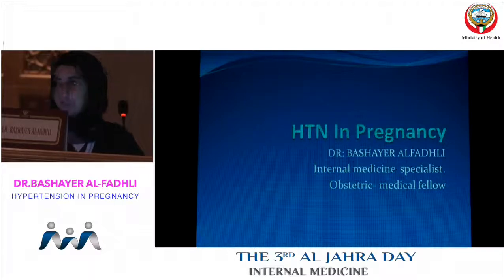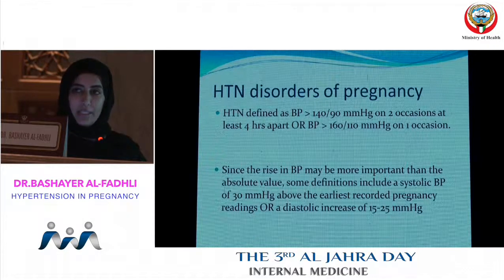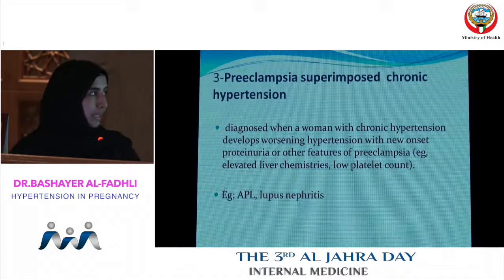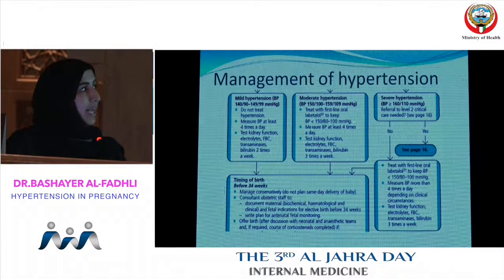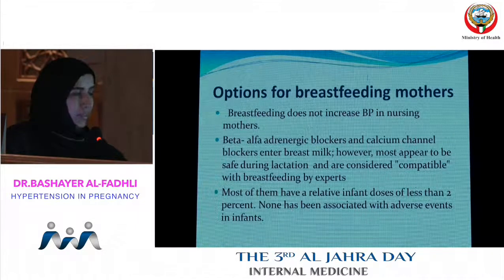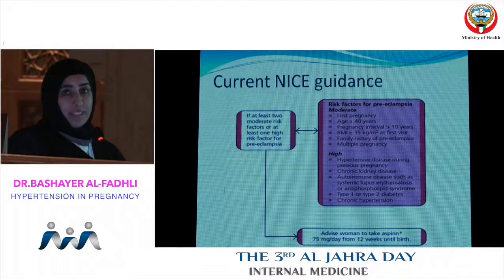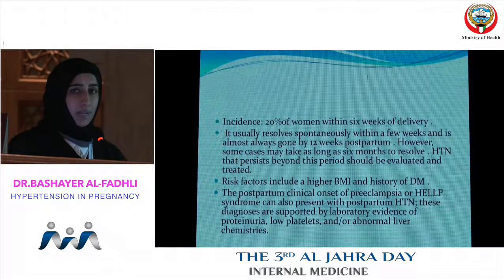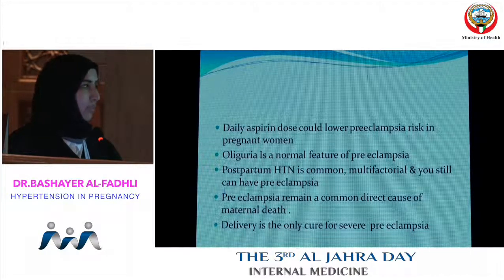8 Dr Bashayer Al Fadhli 1